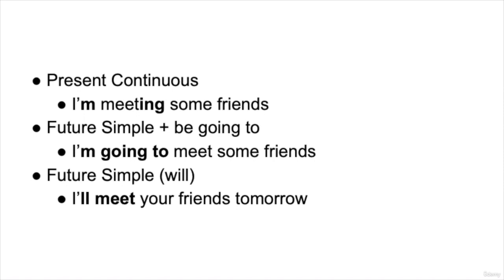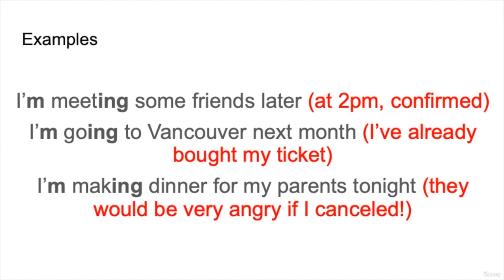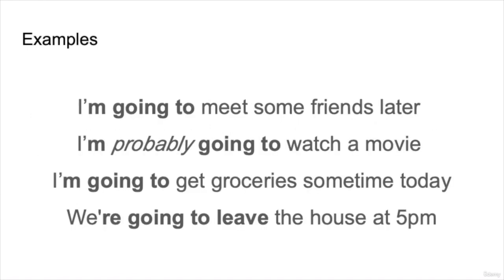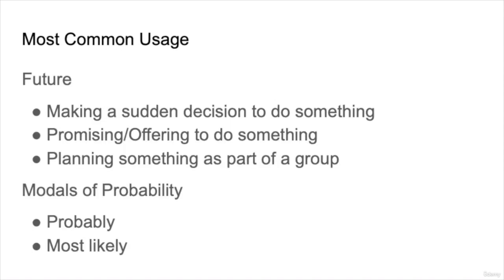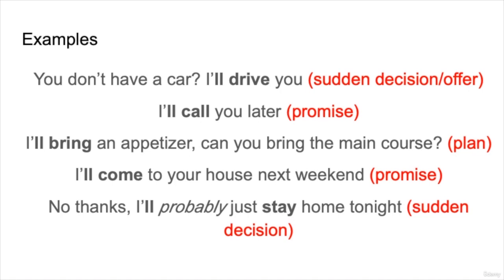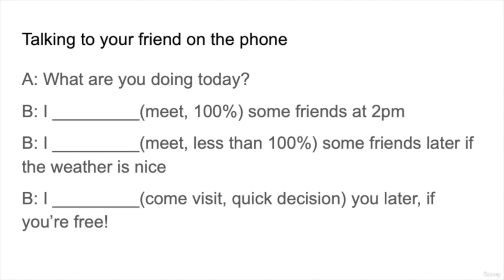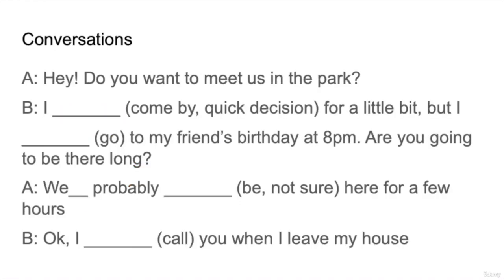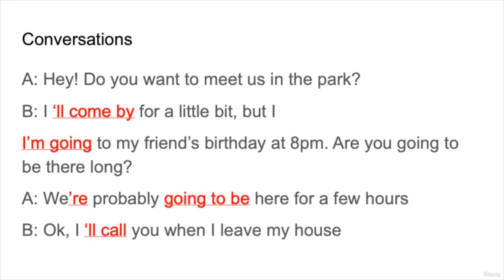1 Making Plans